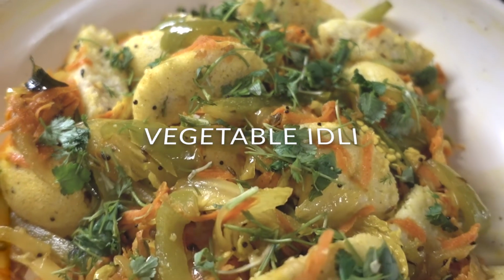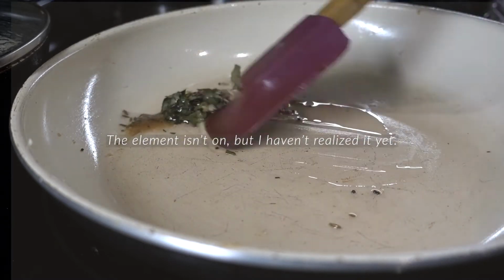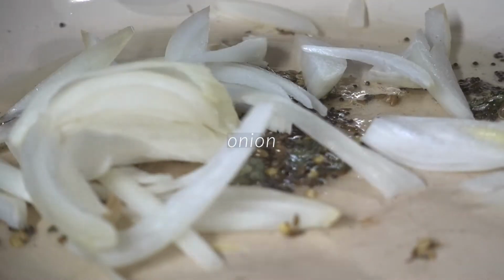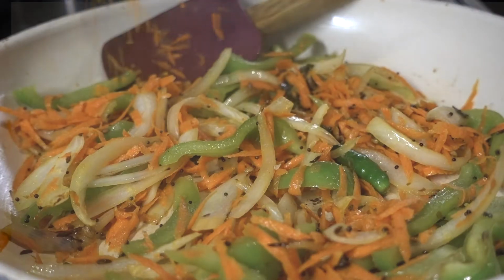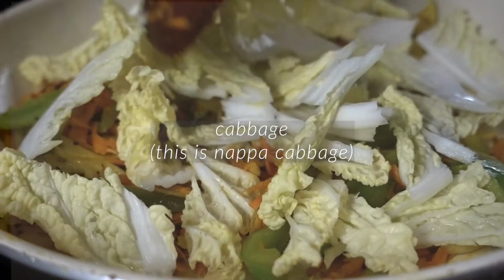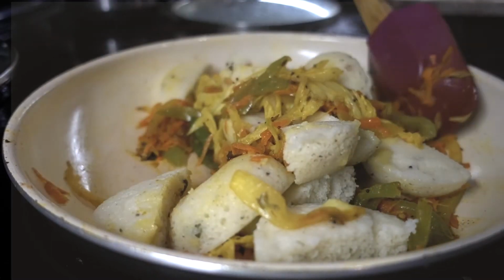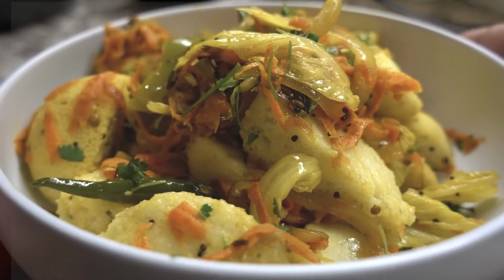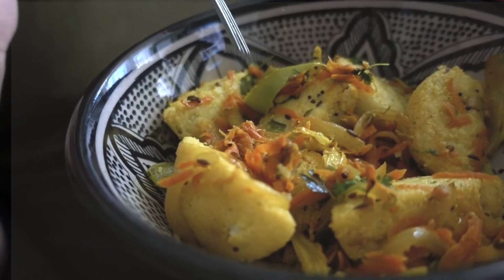How to make Vegetable Idli ⏲️ Quick and Simple in 25 minutes or under!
Vegetable idlis are great way to enjoy idlis while using up some of the veggies in your fridge. Also, vegetable idlis are simply delicious. You can use either rava or rice idlis in this recipe - I prefer the texture and bite of a rava idli. If you have a favourite and reliable idli recipe, then you must give vegetable idlis a try. This simple and quick recipe comes together so easily, and is so yummy that you'll want to make vegetable idlis a part of your morning breakfast rotation.

INGREDIENTS:
8-10 idlis of your choice (rava or rice)
2-3 tsp vegetable oil for cooking
1 tsp mustard seeds
1 tsp cumin seeds
1/2 tsp crushed coriander seeds
6-8 curry leaves
1 tsp turmeric powder
1 tsp coriander powder
1/2 tsp red chilli powder
a pinch of hing (asafoetida)
2 green chilli peppers sliced lengthways
1/2 green capsicum
1/2 shredded carrot
3 leaves of nappa cabbage or any cabbage of your choice
a touch of ghee (optional)
fresh coriander
a bit of water here and there if needed

MY FAVOURITE kitchen and lifestyle items